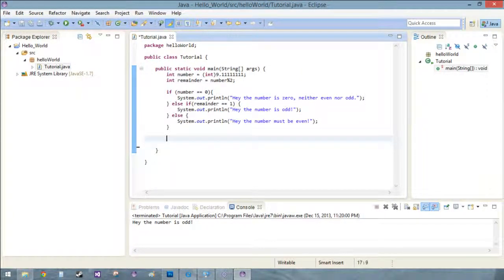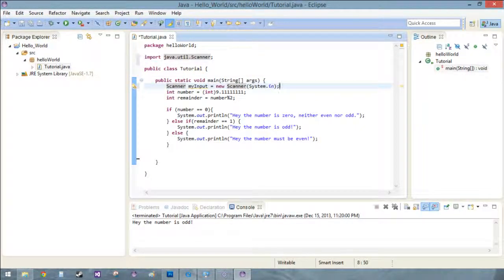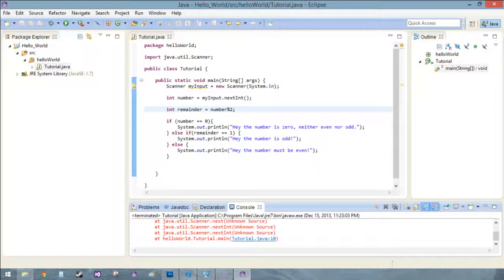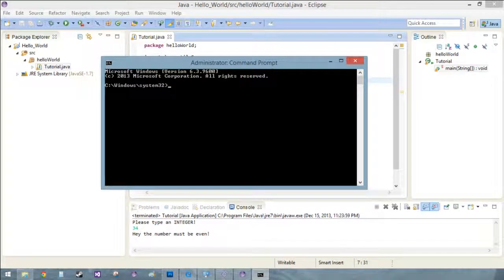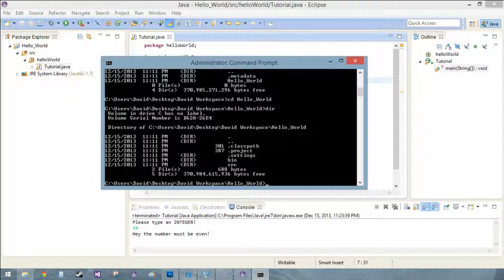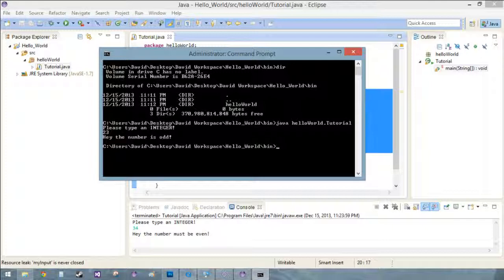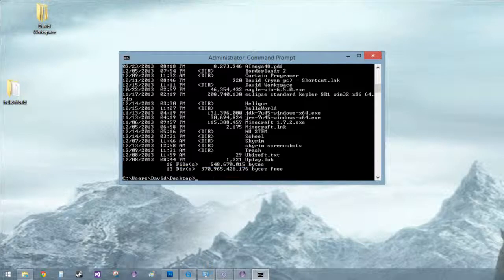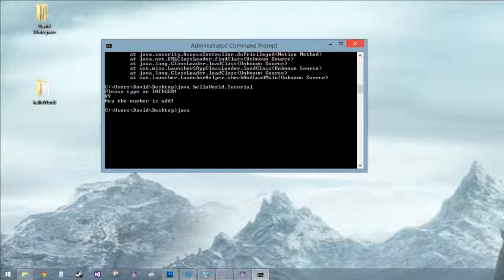Java Input & cmd (5)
Simple java input via a Scanner and an example on how to run your program through command prompt.